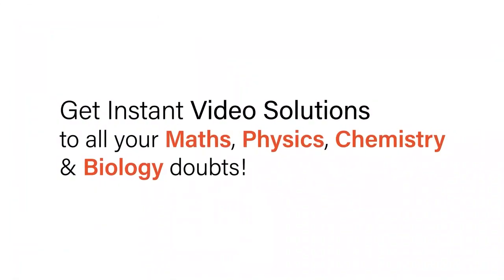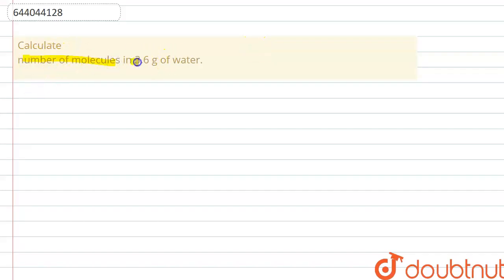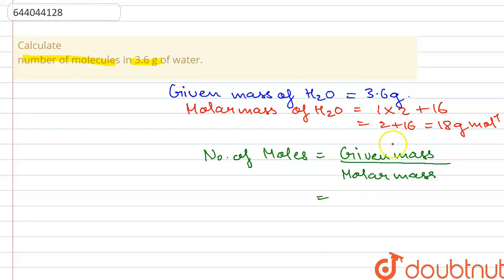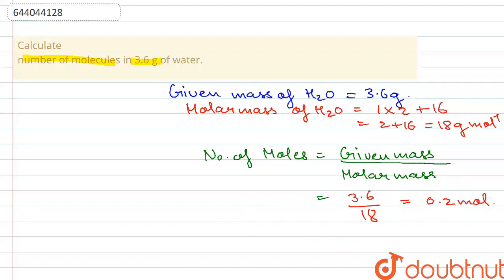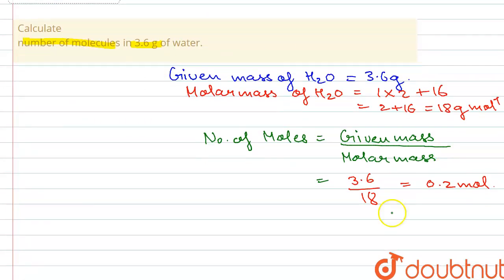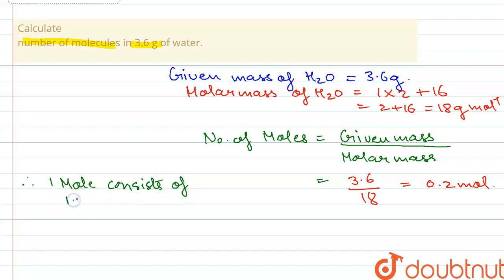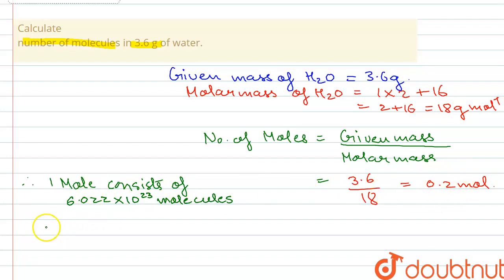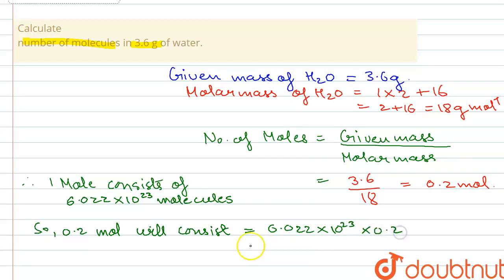Calculate number of molecules in 3.6 g of water. | 10 | MOLE CONCEPT AND STOICHIOMETRY | CHEMIST...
Calculate number of molecules in 3.6 g of water.
Class: 10
Subject: CHEMISTRY
Chapter: MOLE CONCEPT AND STOICHIOMETRY
Board:ICSE

👉 Have Any Query? Ask Us.